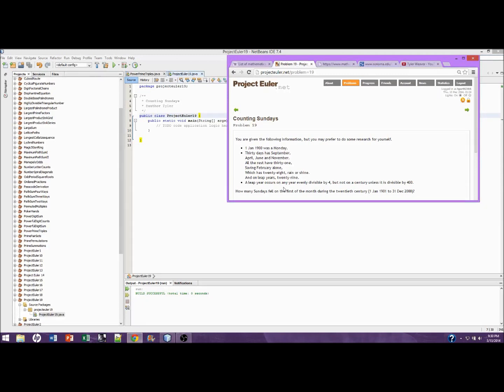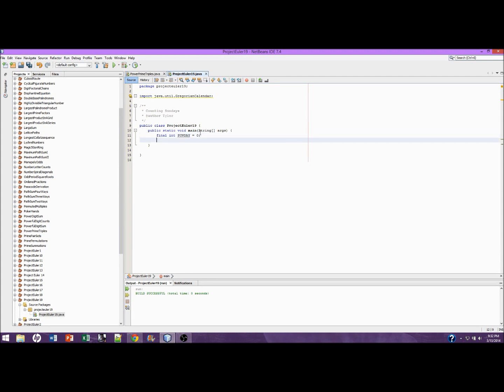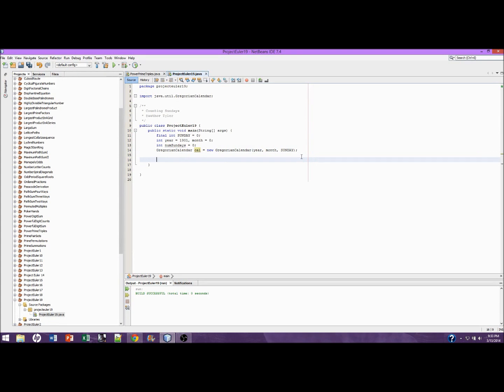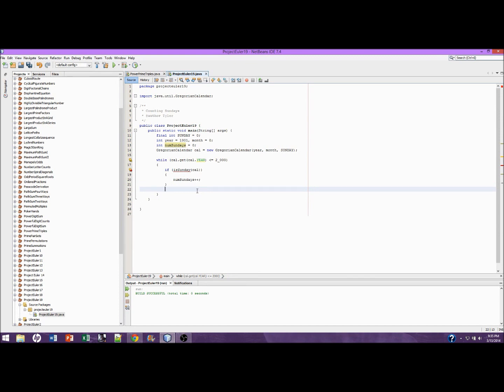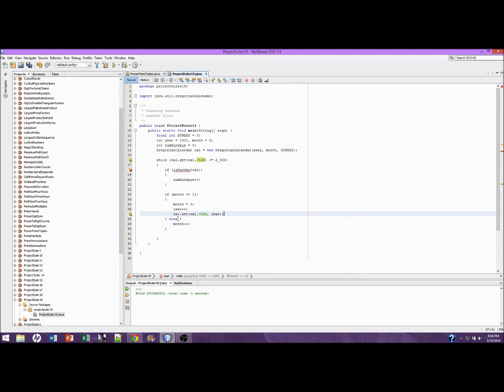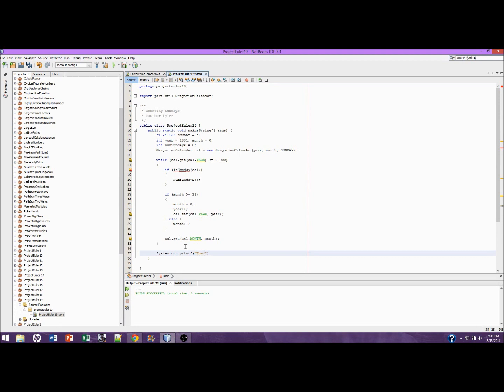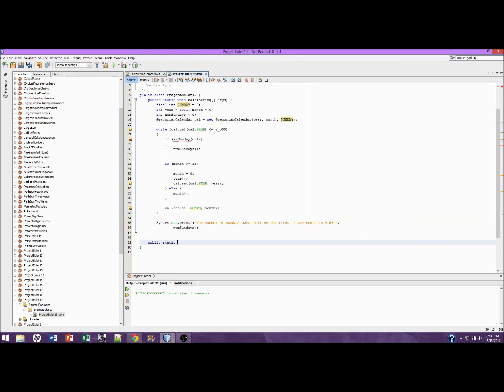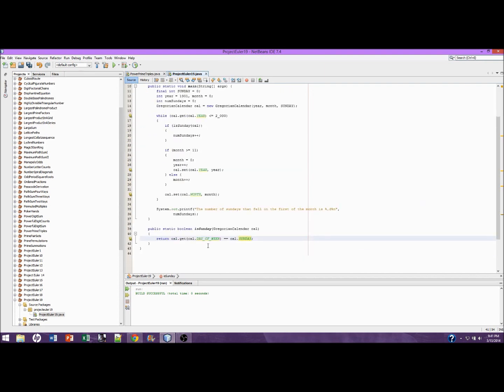Project Euler 19